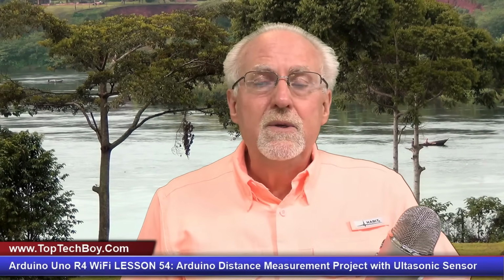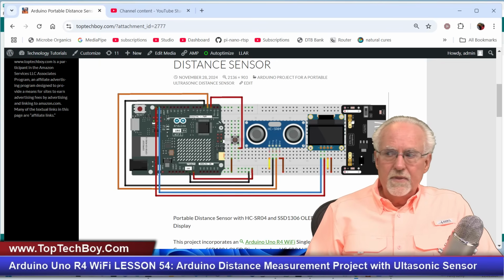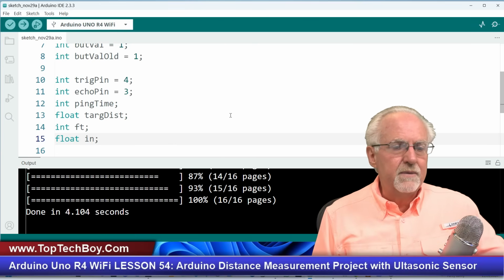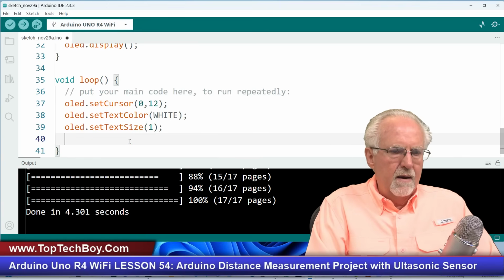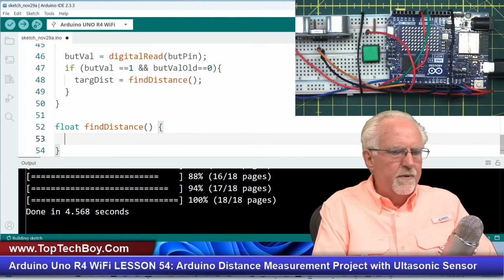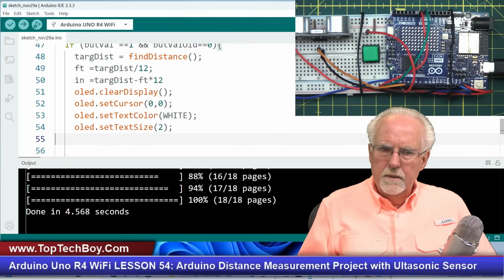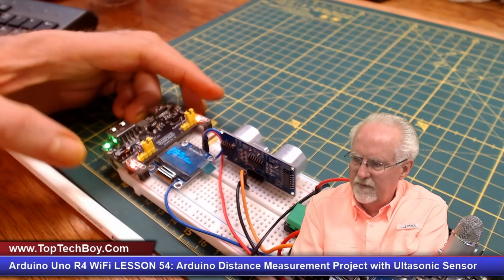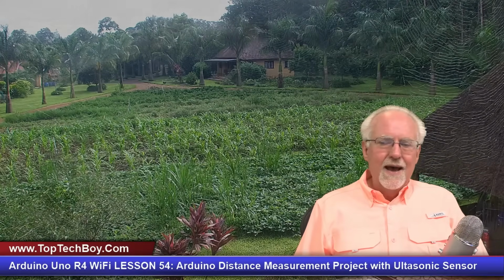Arduino Uno R4 WiFi LESSON 54: Arduino Distance Measurement Project with Ultrasonic Sensor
Pick your Sunfounder kit up so you get the same results I do:

This is the portable breadvolt power supply if you dont have one:

In this video we we create a project that measures distance using HC-SR04 Ultrasonic Sensor and the SSD1306 OLED Display. The project is powered by a portable power bank, and there is a push button to initiate a measurement. The device does not need to be tethered to the computer, and operates completely portably. Enjoy!

HC-SR04